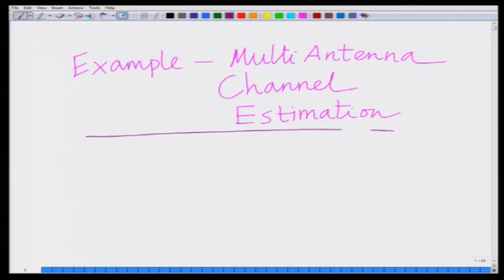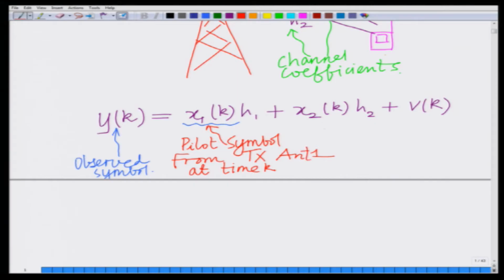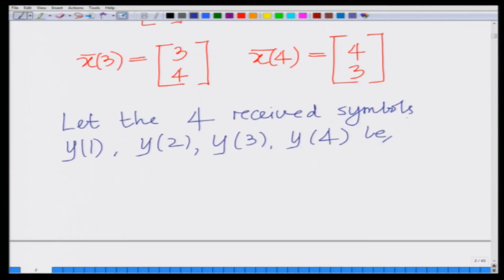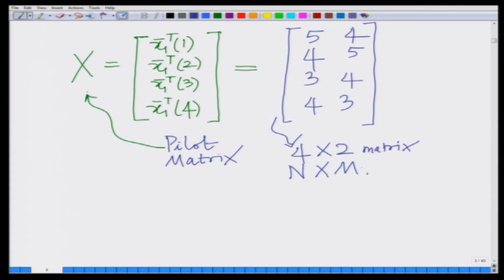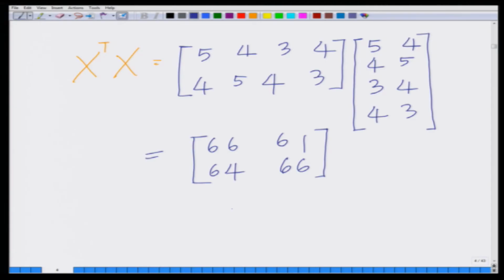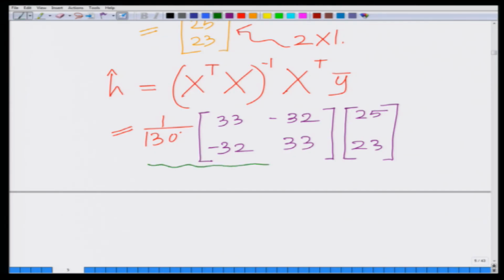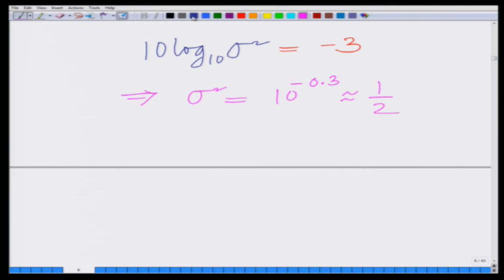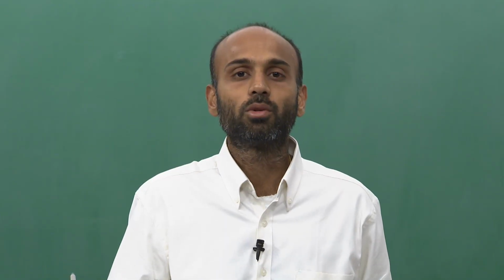Least Squares Multi Antenna Downlink Maximum Likelihood Channel Estimation